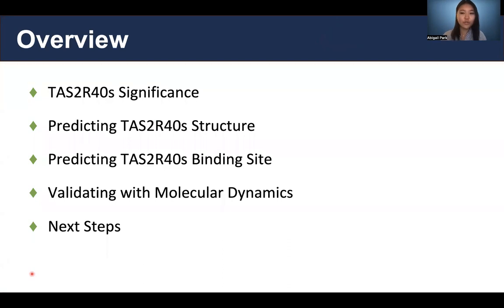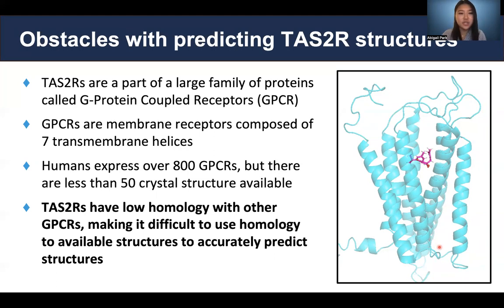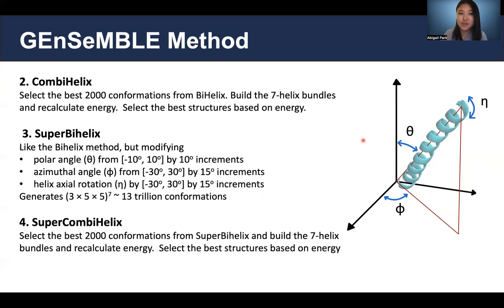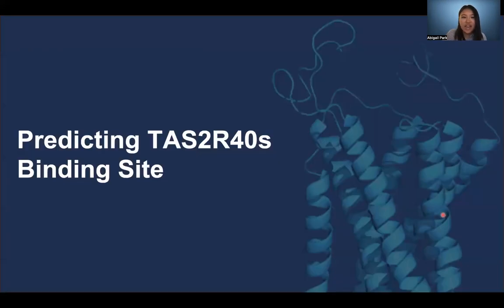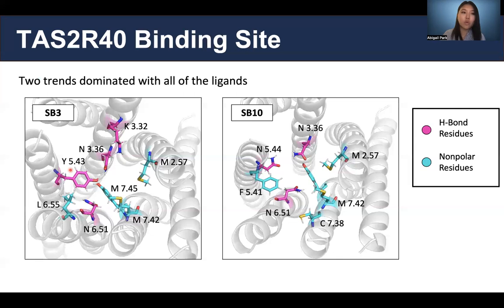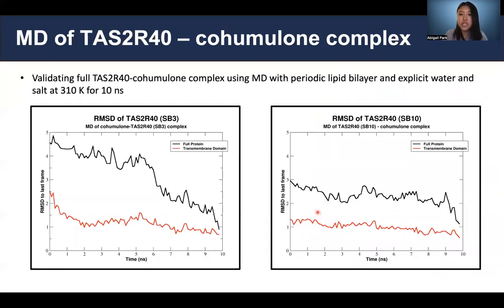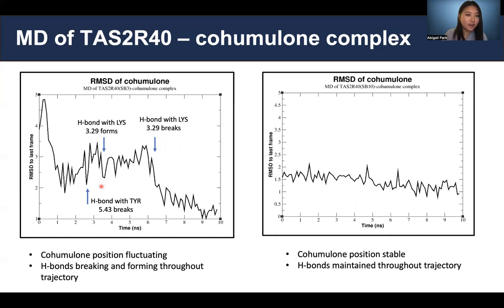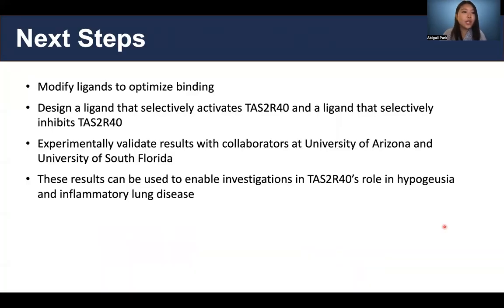Structure-Based Drug Design for TAS2R40 (Amgen Scholar Project Presentation)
Bitter taste receptors (TAS2Rs) are not only responsible for bitter taste perception, but also have been found to be expressed throughout the body. TAS2R40 has been associated with hypogeusia, or the loss of taste, and inflammatory obstructive lung disease. However, the lack of a crystal structure has hindered the development of selective ligands as new therapeutic targets. In this study, the 3D structure of the TAS2R40 bitter taste receptor was predicted using the GEnSeMBLE complete sampling method with TAS2R4 and TAS2R5 used as homology templates. Then, the binding mechanism of cohumulone, adhumulone, humulone, and isoxanthohumol to TAS2R40 was predicted using the DarwinDock complete sampling method.